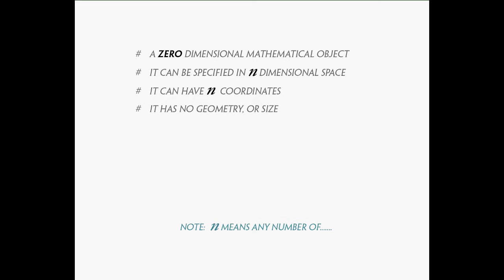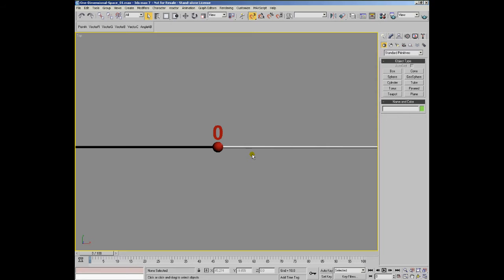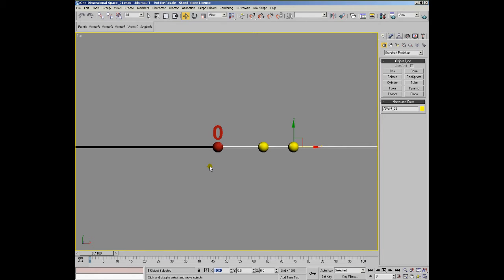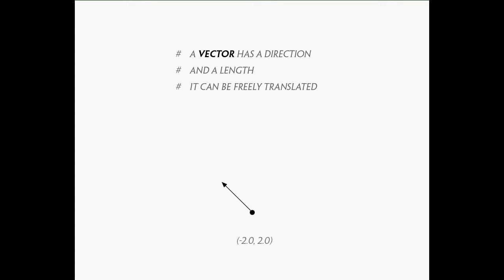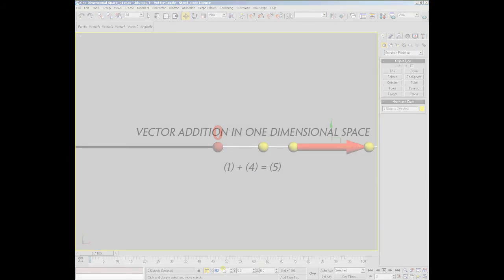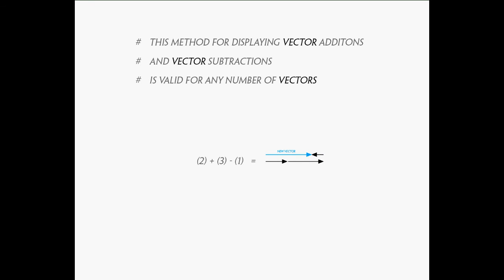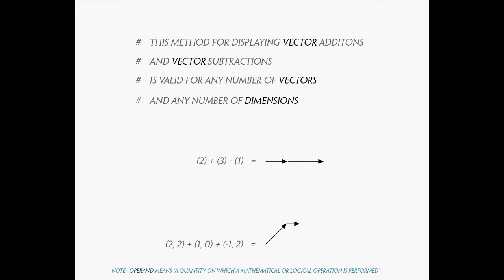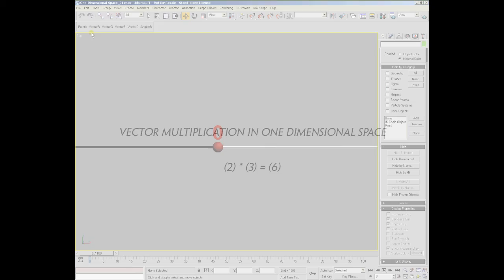3DS MAX [14] 1 - Vector_Basics - Pt.1